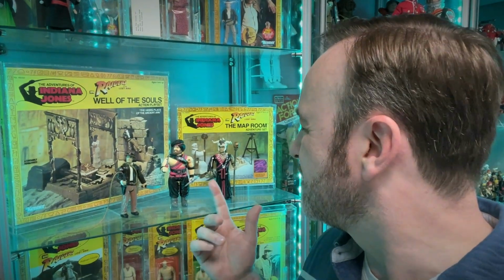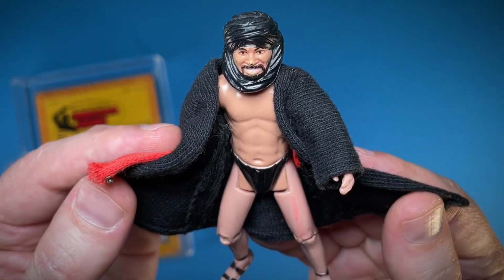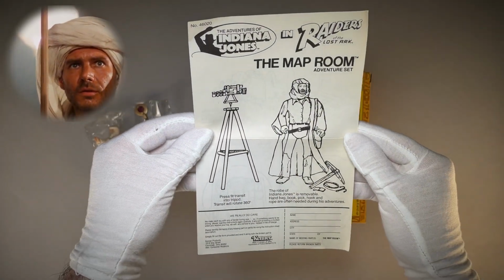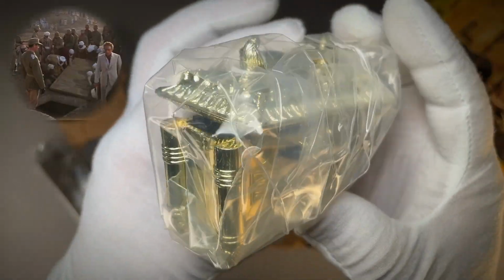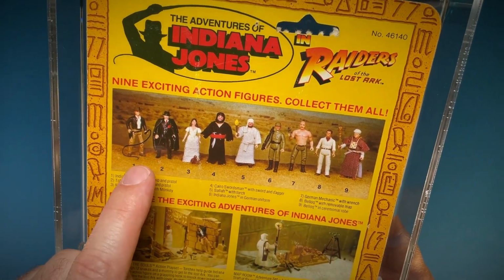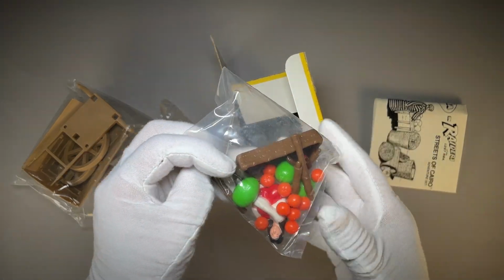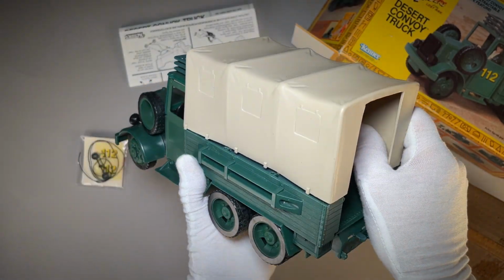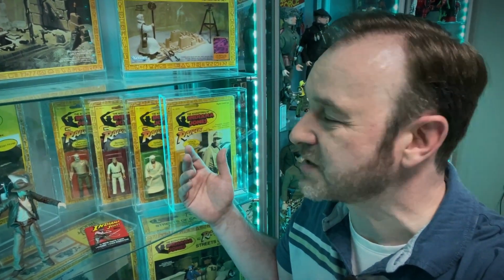The Vintage Indiana Jones Toy Line By Kenner - Digging Deep Into Every Release - 1980s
Raiders of the Lost Ark aired in theatres back in 1981 and was soon followed by a toy line produced by Kenner - "The Adventures of Indiana Jones In Raiders of the Lost Ark".

It's a glorious line and somewhat underrated but still difficult to find.

In this video, we enter the VT archive and take a close look at every toy released in the line...

- all the carded figures
- and first time opening of all the boxed play sets and vehicles

Hi, it’s Dave, VTR Dave. Welcome to the channel.

A Brit playing with vintage toys, small & big from the 70s & 80s.

Restorations & Reviews.

Press rewind on the VTR.

Cheers!